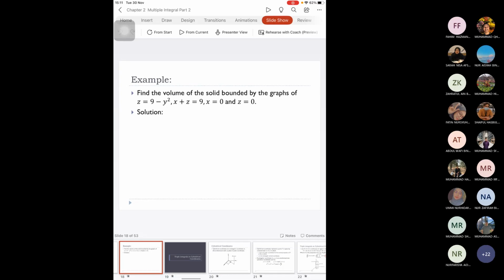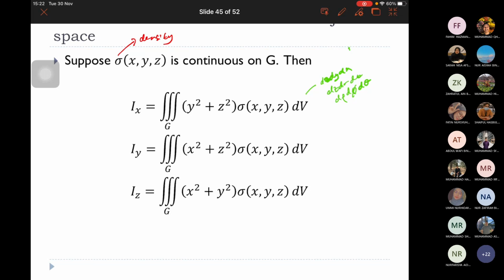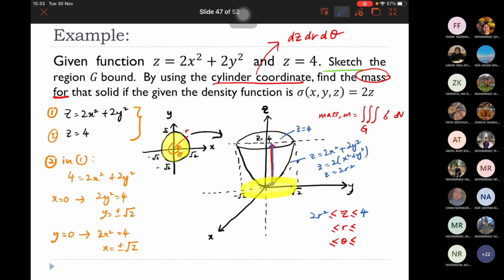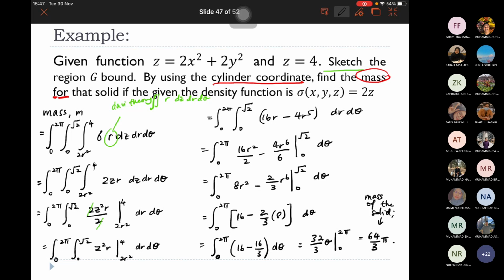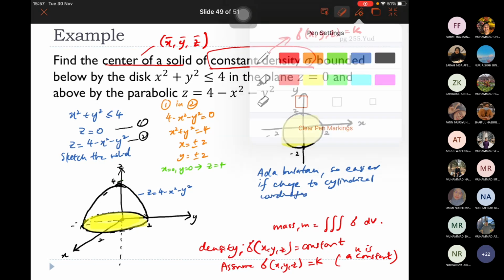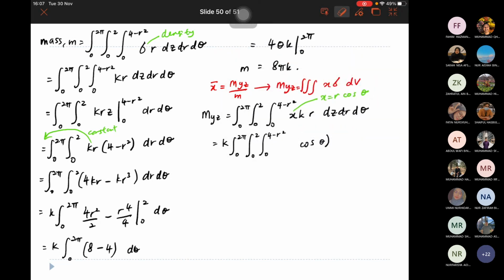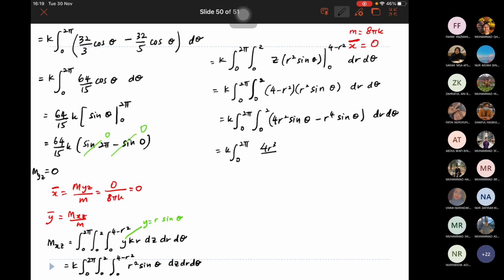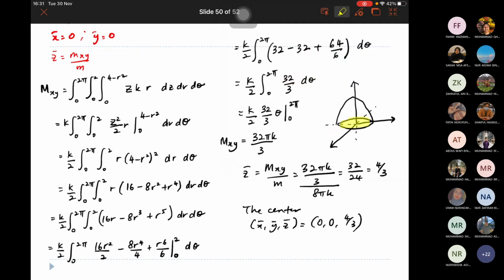BELG2443 - Engineering Mathematics II - Chapter 2 - Application of Multiple Integral Part 2